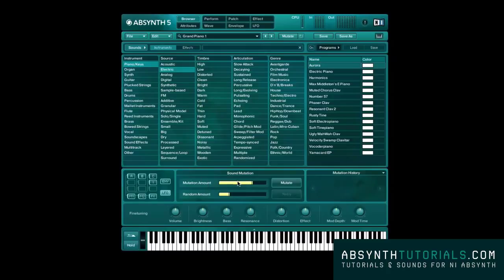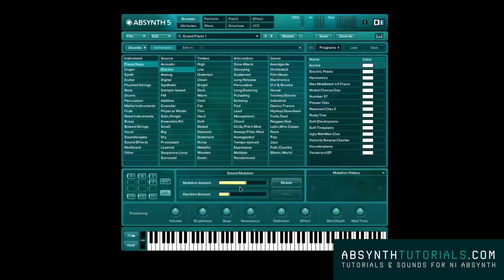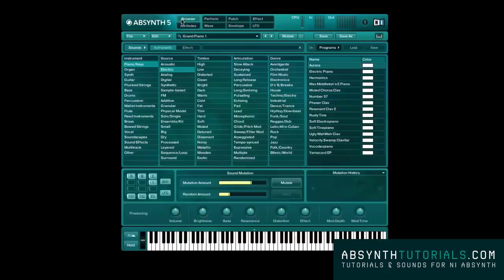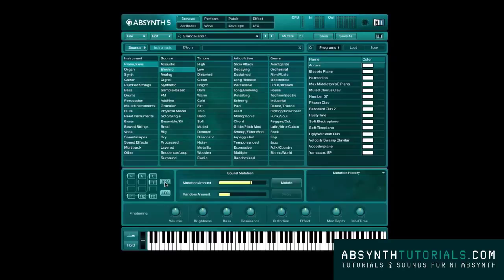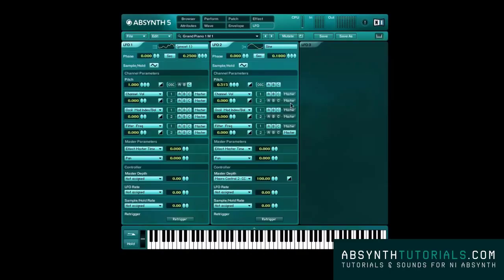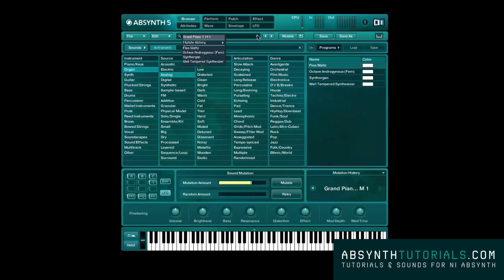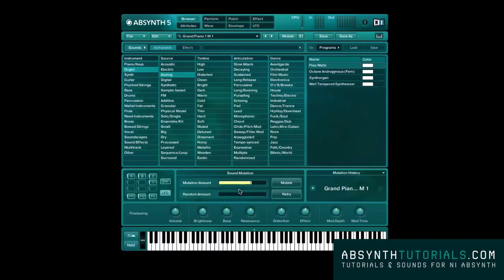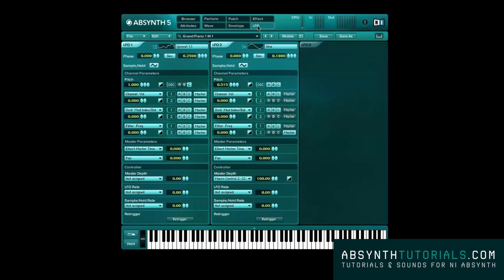12 Mutation Control